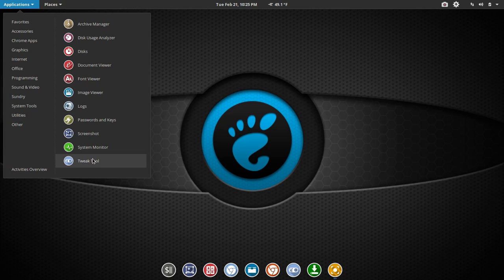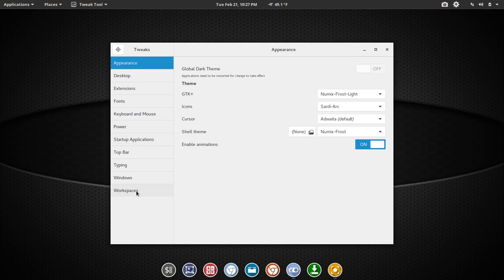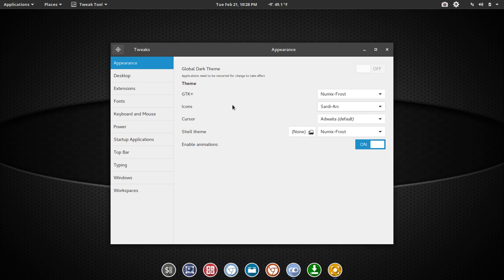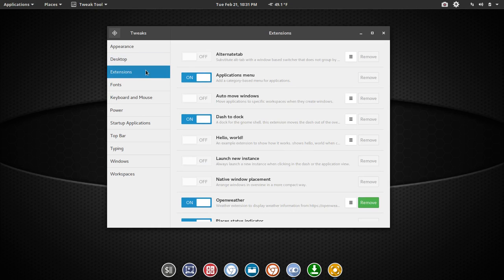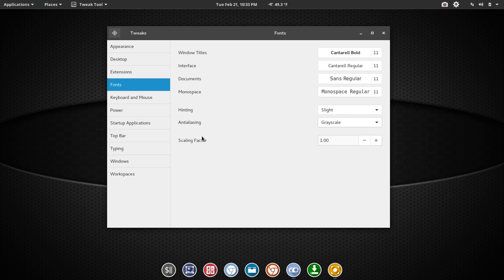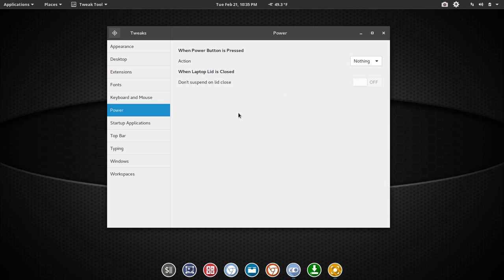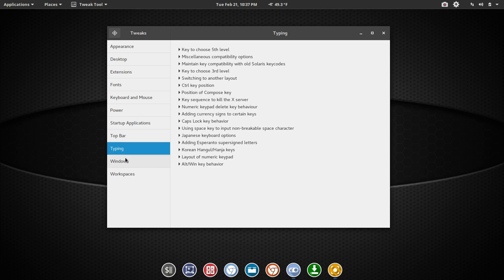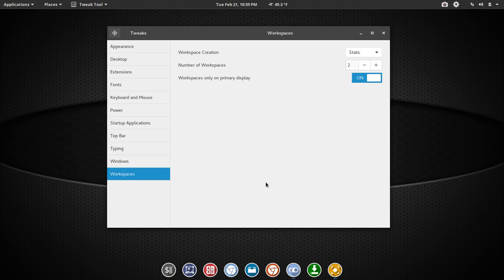Gnome Quest - Gnome Tweak Tool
In this video series we will cover detailed features of the Gnome desktop.